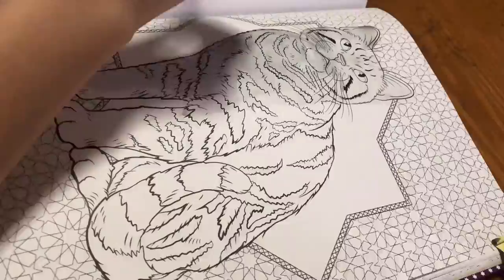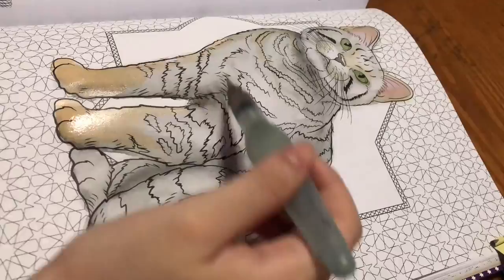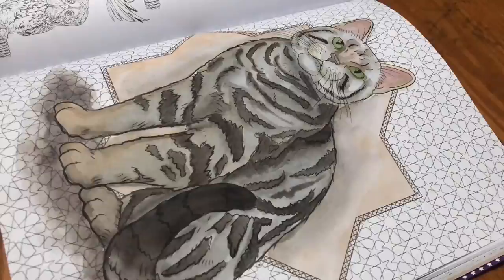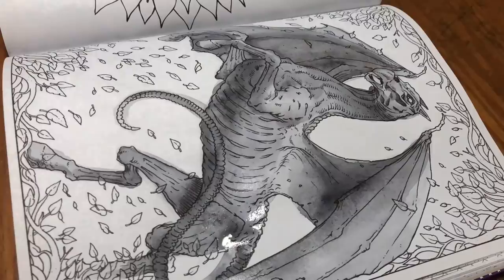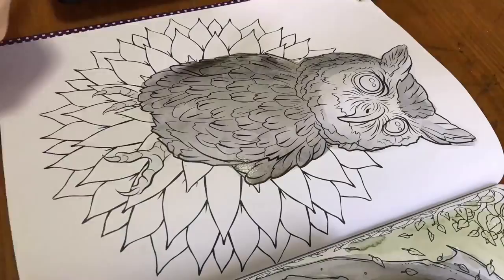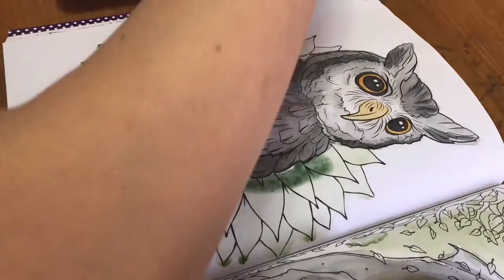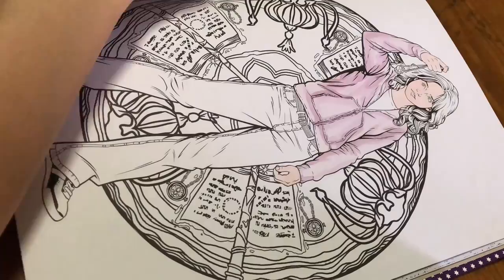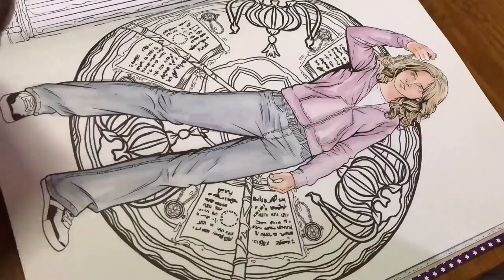Watercoloring in my Harry Potter Coloring Book!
Hey, I’m back!!! There was a lot going on back then and I didn’t do stuff right and blah blah blah. A lot of problems basically. I decided to restart with simple thing, hence the coloring pages. Hope you guys enjoy anyway!
If you have any suggestions or comments on how I could improve don’t be afraid to shoot it my way. I’m gonna keep changing the style of the video for a bit to see what everyone likes, including myself.

Meow :3